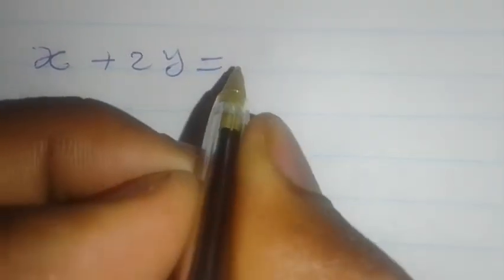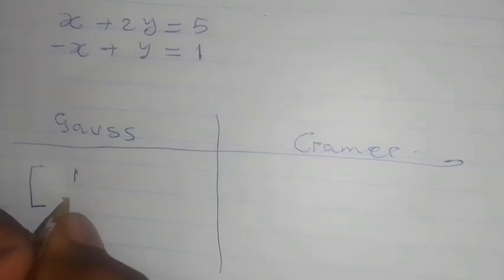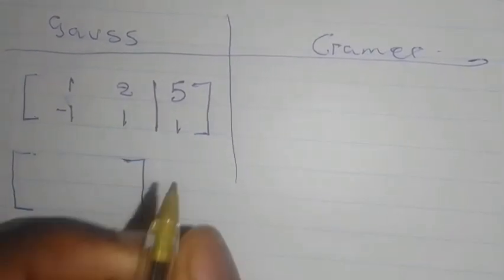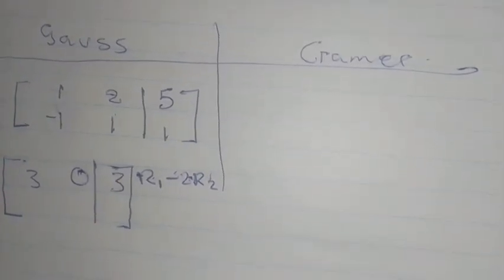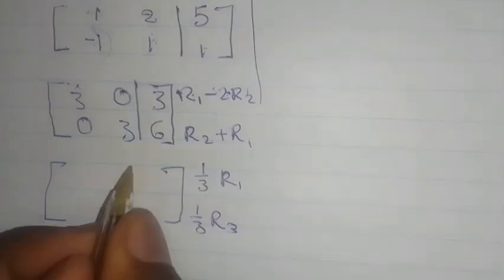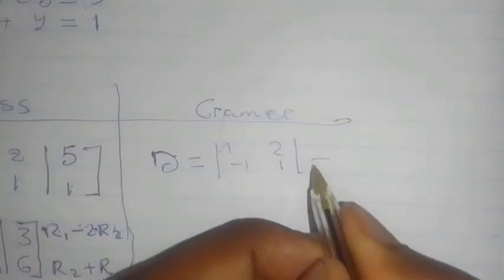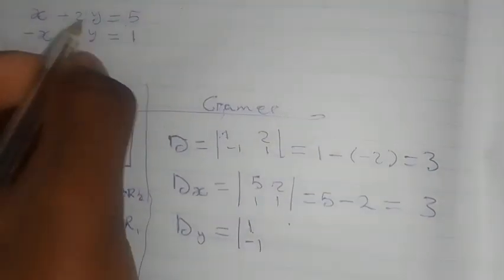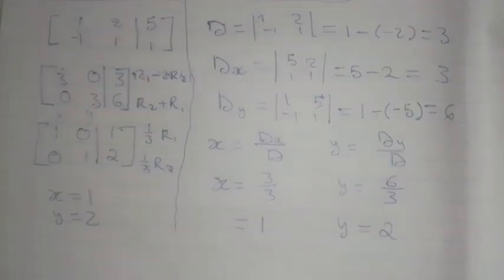Gaussian elimination & Cramer's rule, 2 equation linear systems